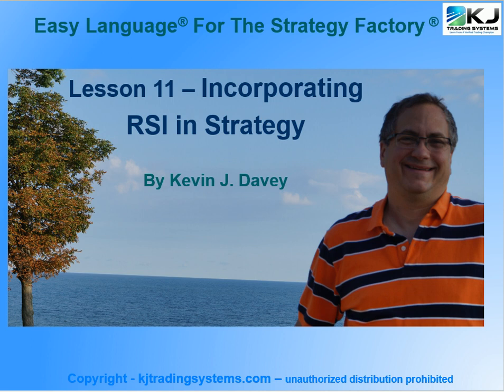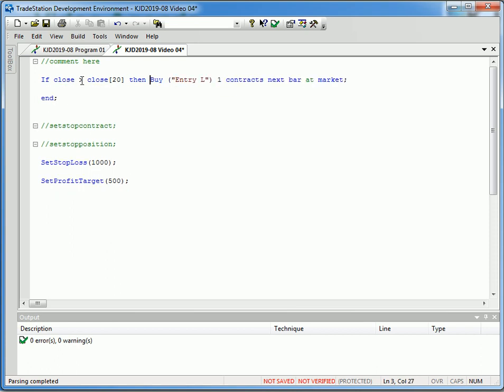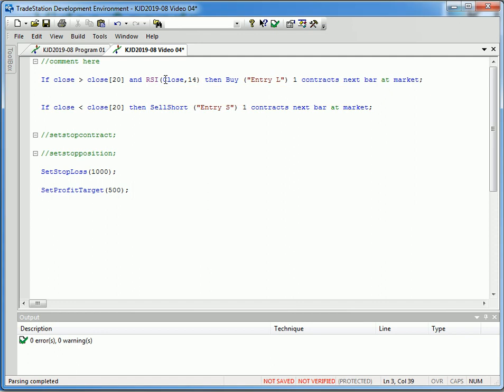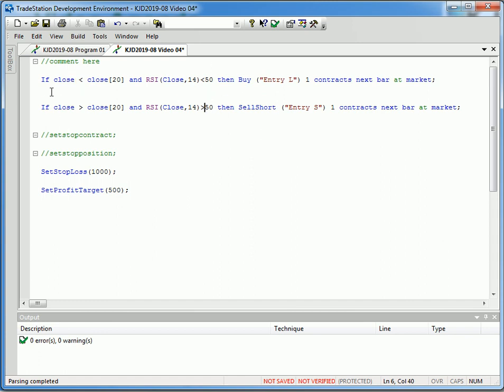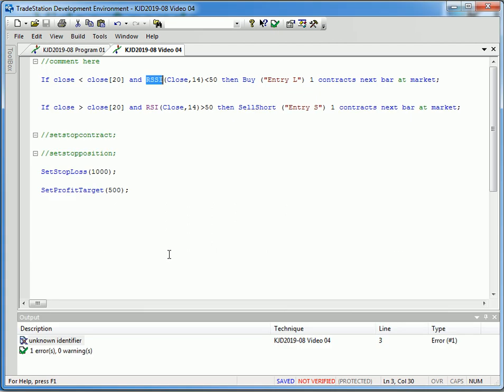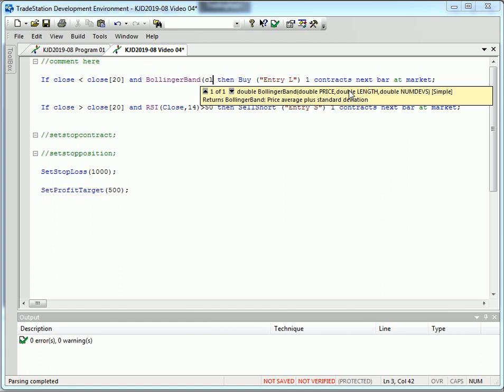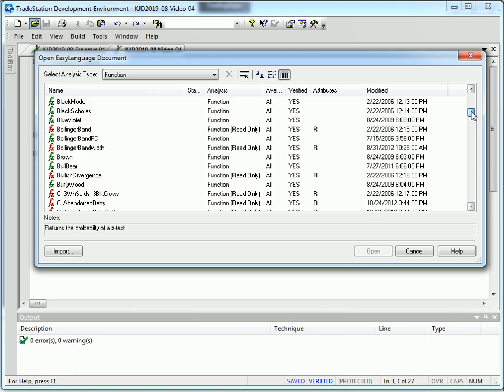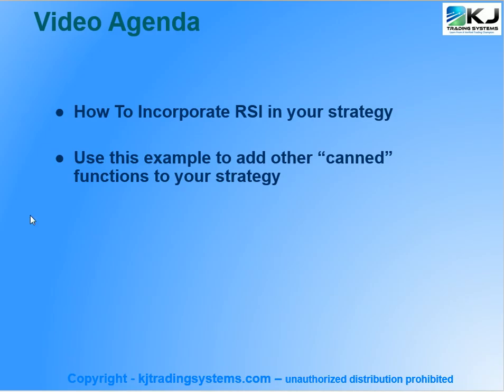Easy Language For The Strategy Factory - Video 11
KJTradingSystems.com
Video Lessons - Easy Language For The Strategy Factory Workshop
This Video:  Incorporating RSI